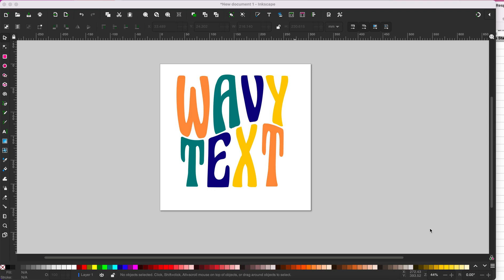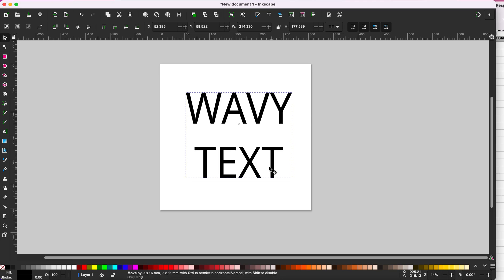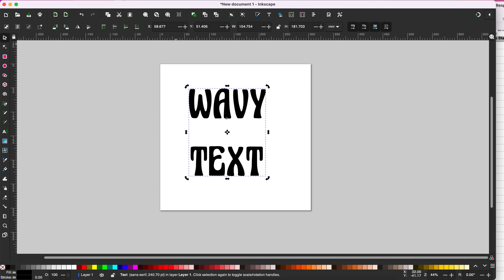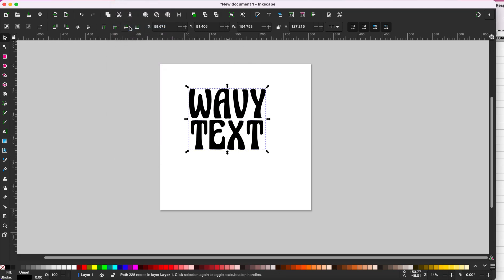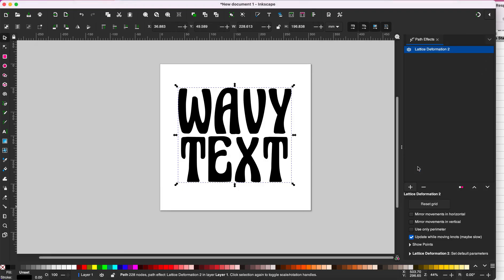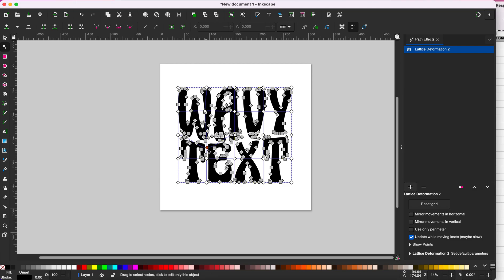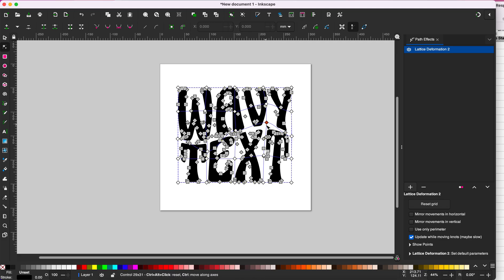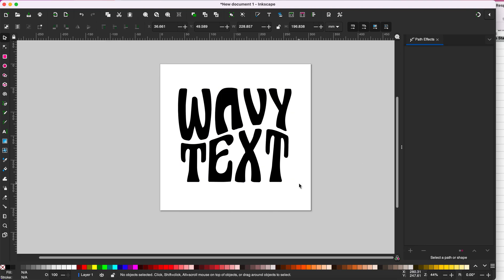Wavy Text in Inkscape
How to create retro wavy text in Inkscape